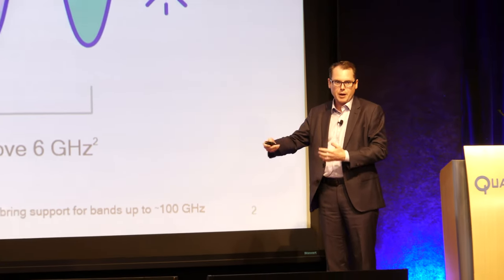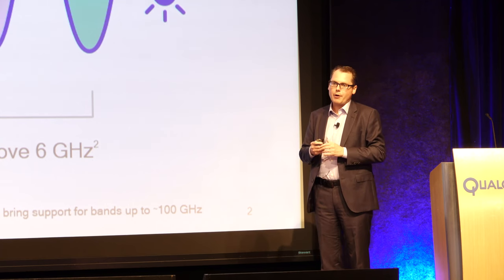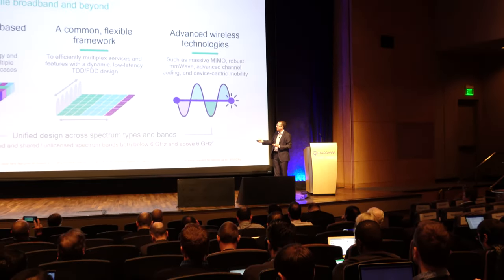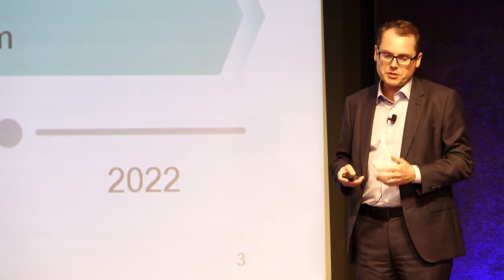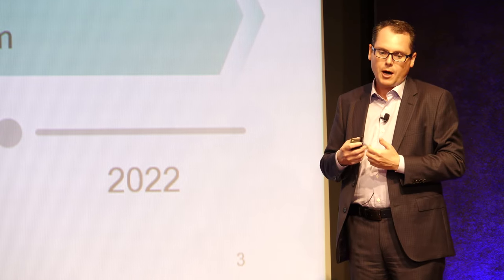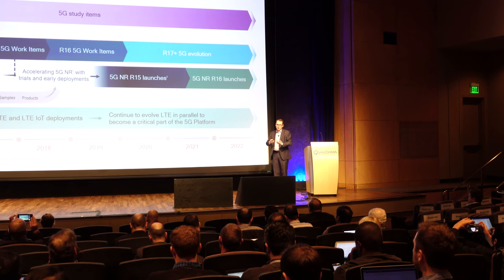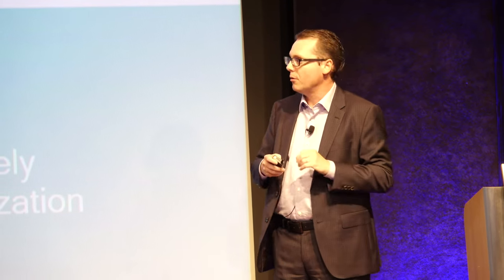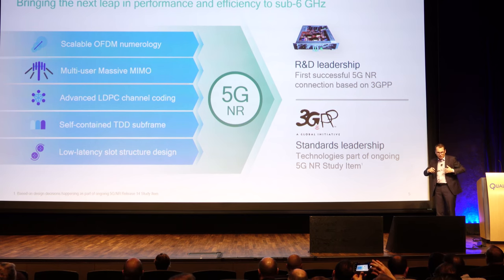Qualcomm VP of Engineering John Smee discusses making 5G NR a Reality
Qualcomm's Vice President of Engineering, John Smee talks about Qualcomm's plans for and the future of 5G NR and Release 15